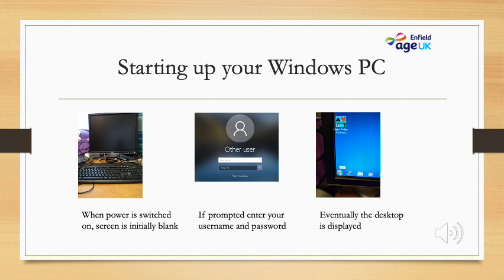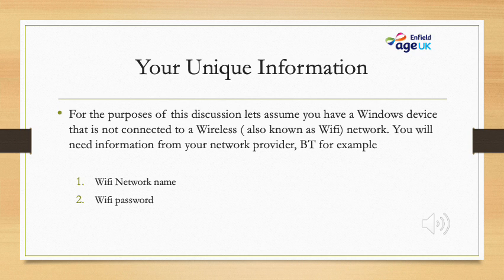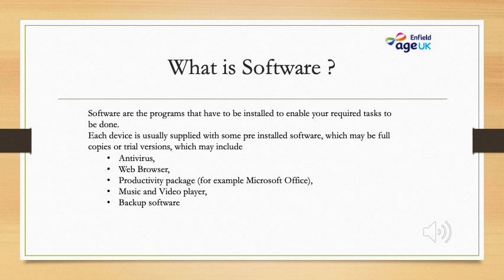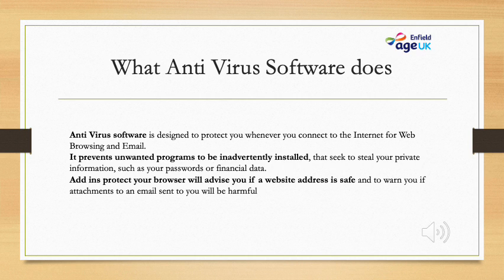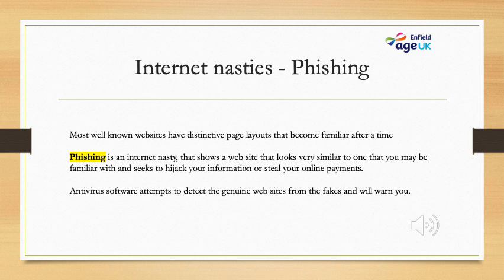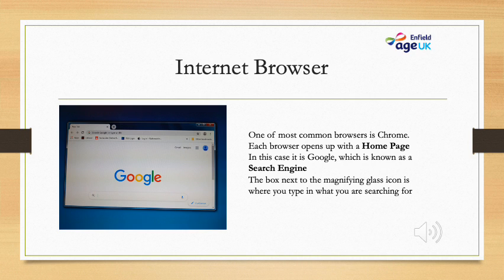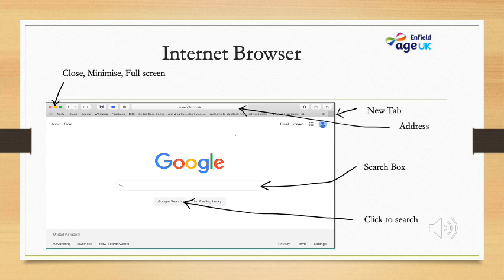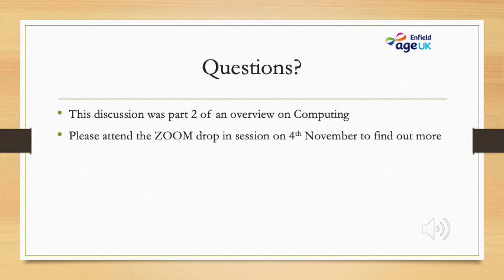AGEUK Digital Connections Part 2 – Making a safe environment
In this video our Digital Champion Waseem explains how to safely use the internet